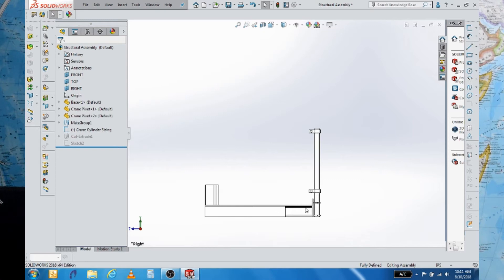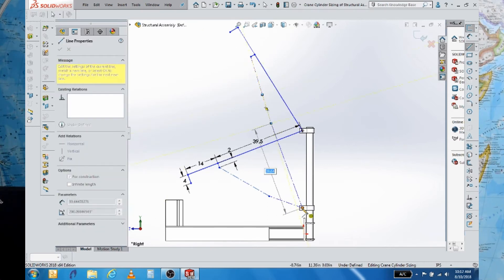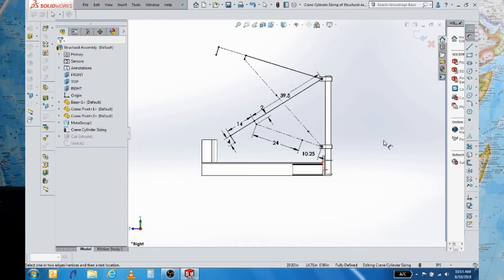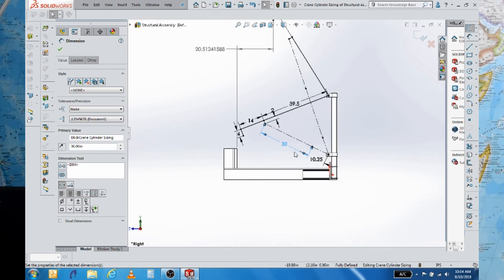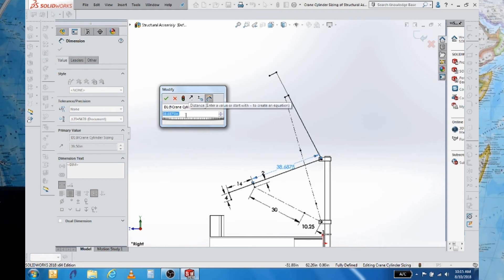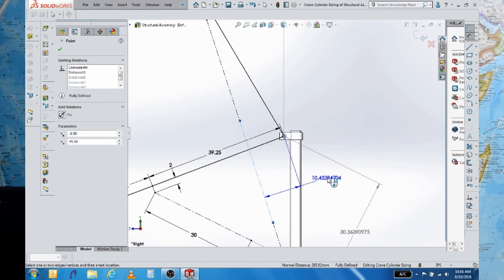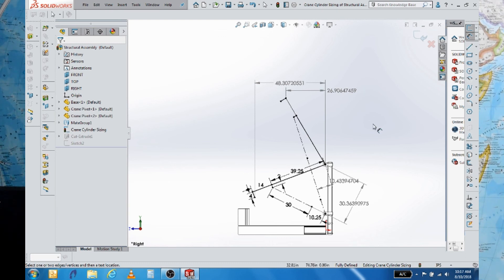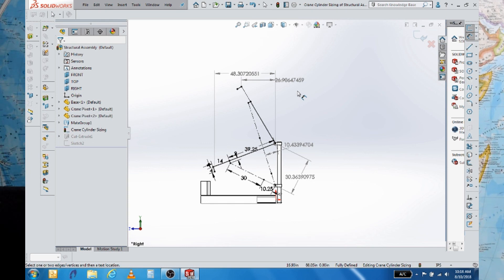Articulating Cylinder Geometry for Cranes - Log Splitter Design Part 5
In this video, Corey shows how to layout cylinder geometry for the log splitter jib using Solidworks.  He indicates the benefits of using this method and how easy it is to calculate the cylinder load quickly.